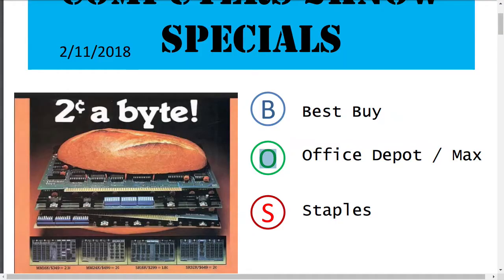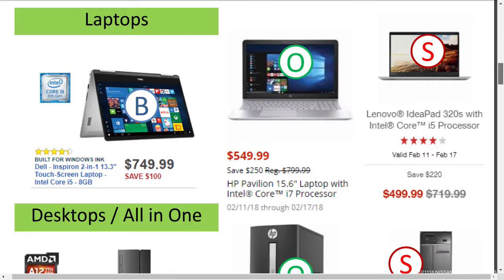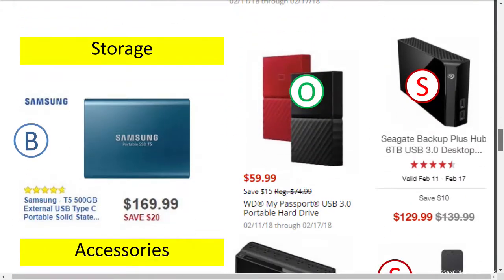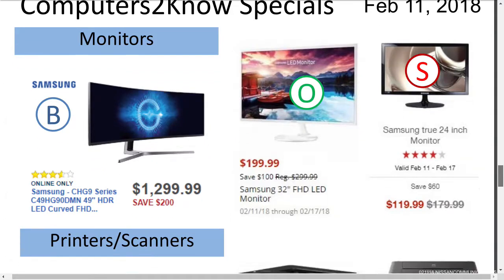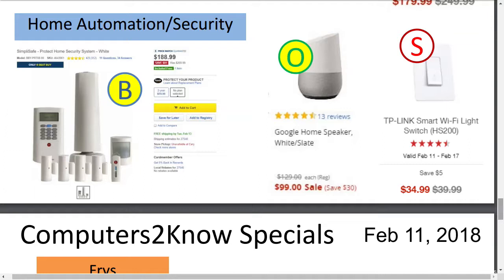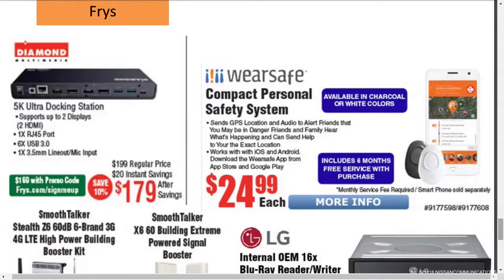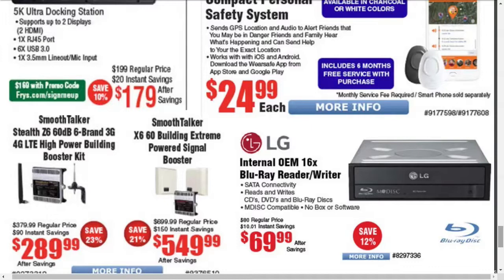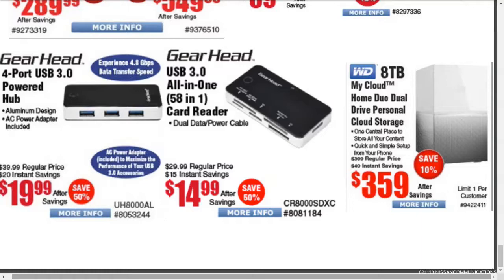Computers 2K Now - 02-11-2018 - Equifax, USPS, CD's, FB Watch, Backblaze, Crypto, Viacom